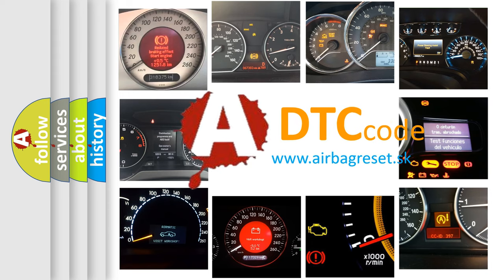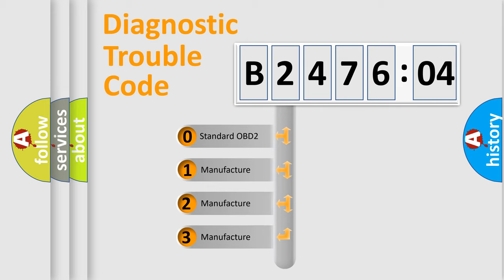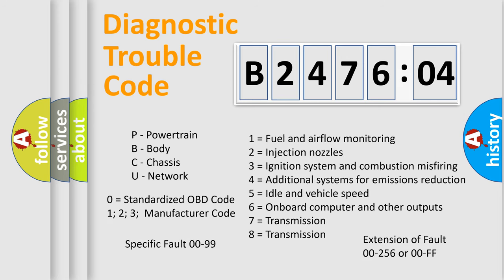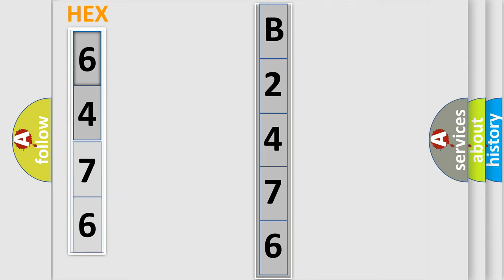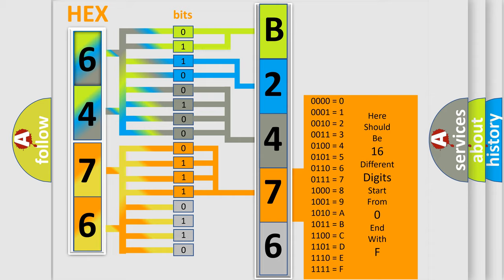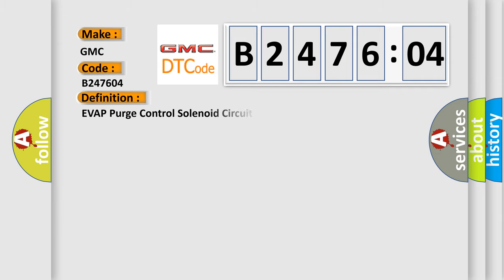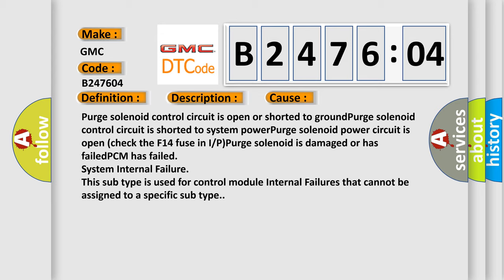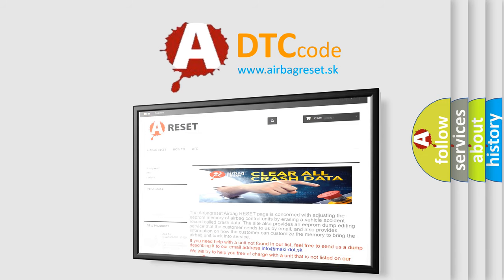DTC GMC B2476-04 Short Explanation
Contents:
0:21 Basic DTC analysis according to OBD2 protocol standard.
1:48 Insight into programming
2:58 A diagnostically understandable description of the Diagnostic Trouble Code
3:05 Basic error definition

Make:
GMC
Code:
B2476 04
Definition:
EVAP Purge Control Solenoid Circuit Malfunction
Description:
Engine started,engine runtime over 5 seconds,system voltage over 10.0v,and the PCM detected the Actual state and the Commanded state of the EVAP Purge solenoid control circuit did not match.
Cause:
Purge solenoid control circuit is open or shorted to groundPurge solenoid control circuit is shorted to system powerPurge solenoid power circuit is open (check the F14 fuse in I or P)Purge solenoid is damaged or has failedPCM has failed
Failure Type: